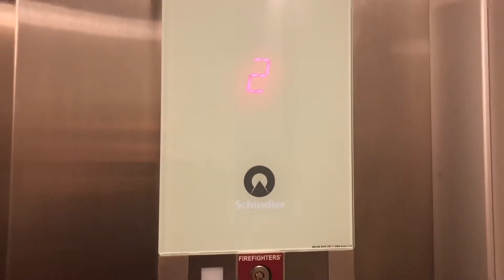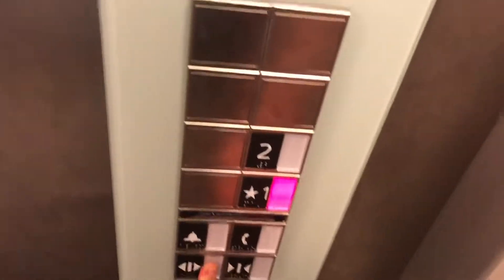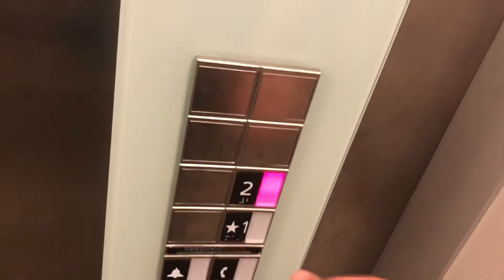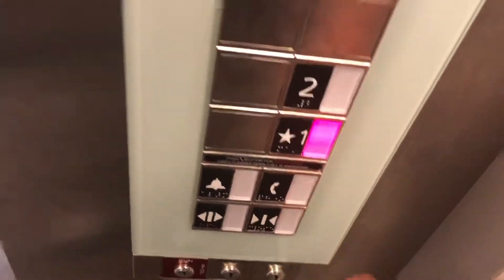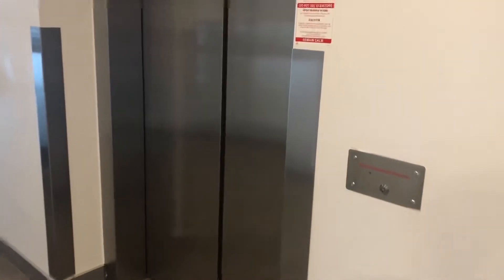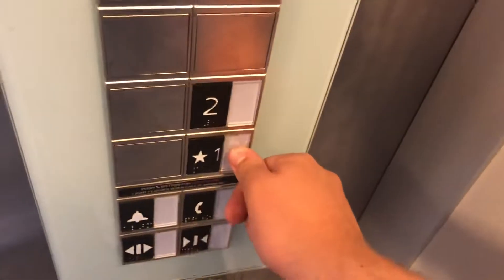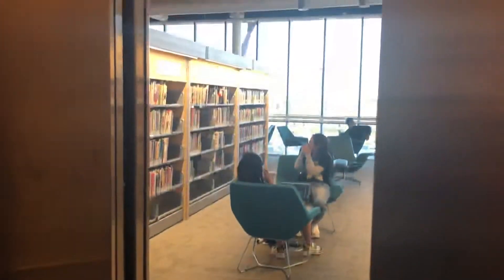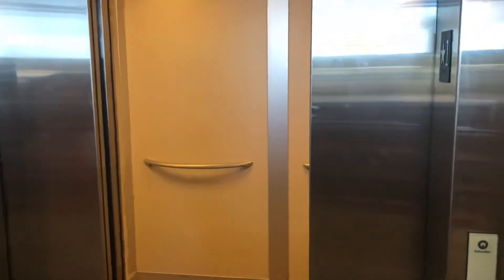All of the Schindler Elevators at the Aaniin Community Centre in Markham